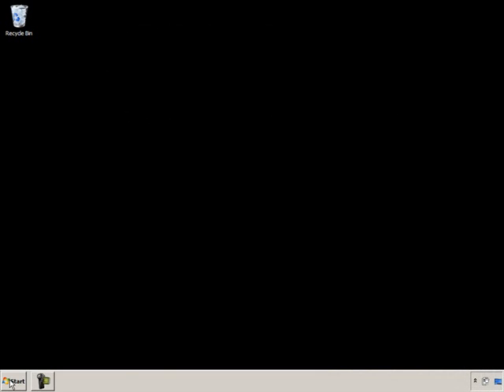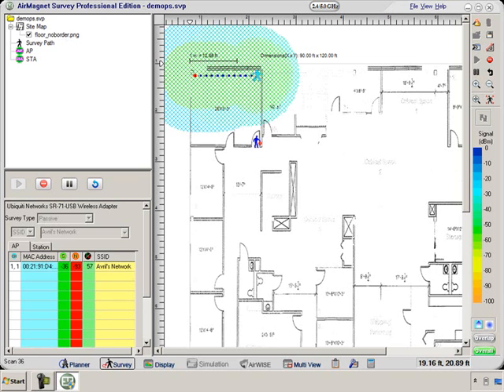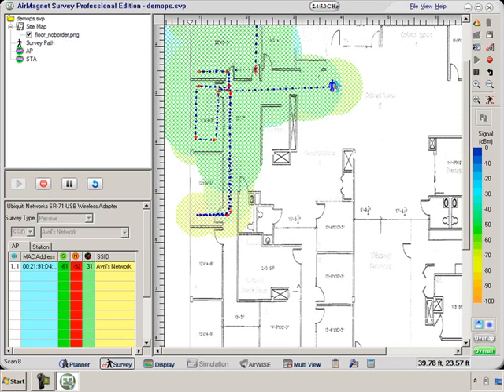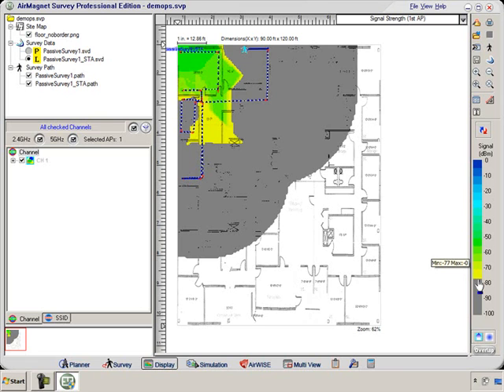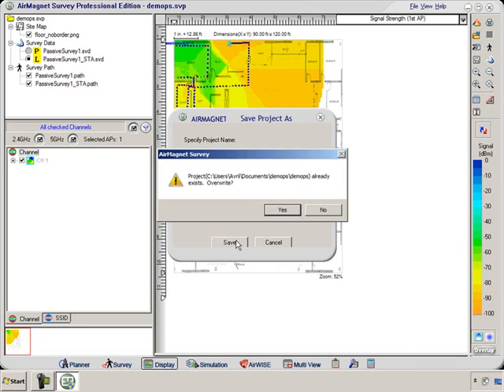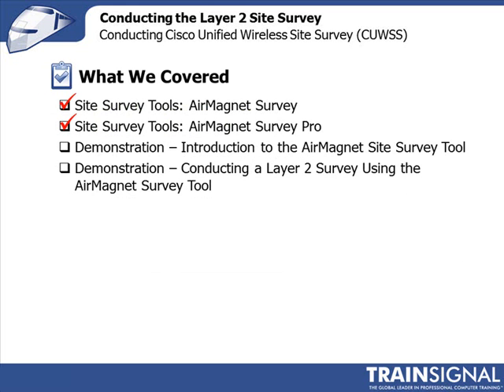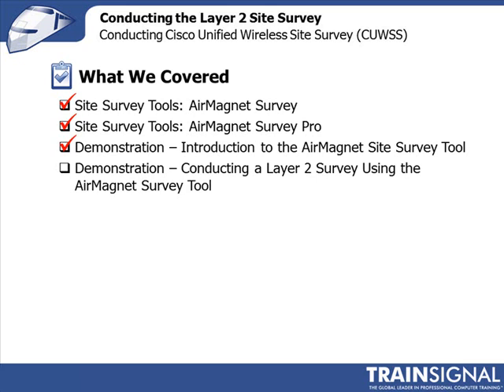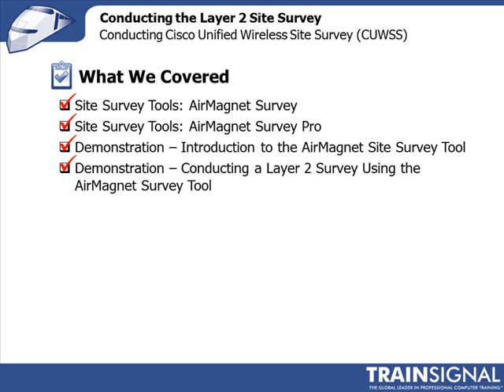Lesson 13.3-Conducting the Layer 2 Site Survey